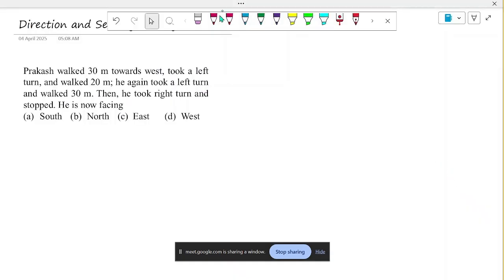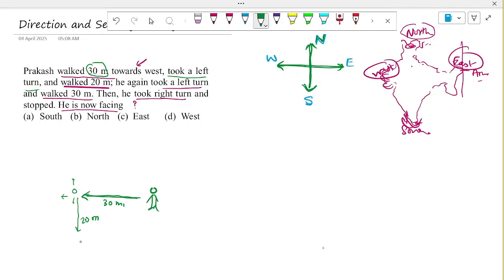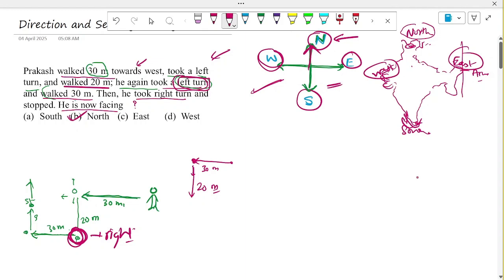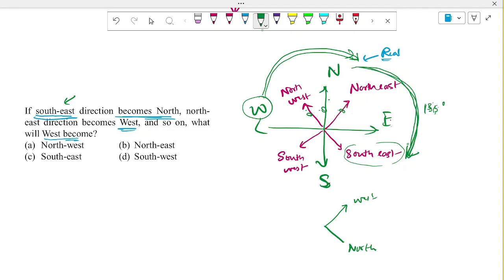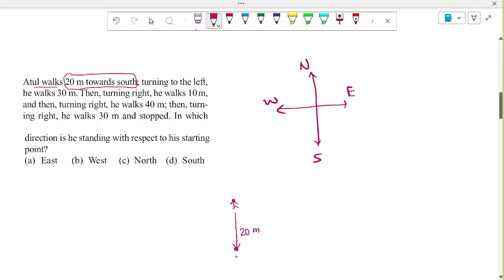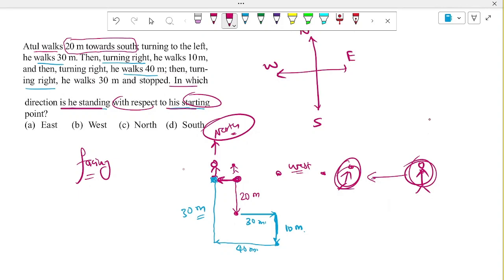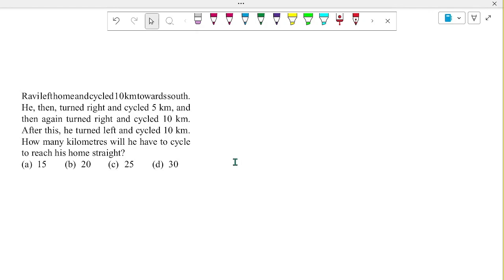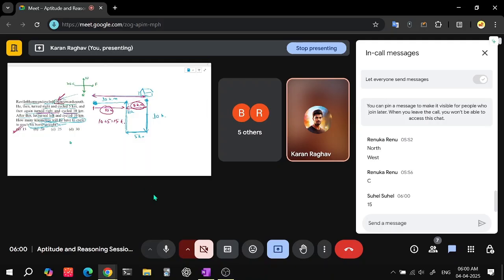L9 | Directions | Aptitude Examples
There are 5 Direction problems solved in this video